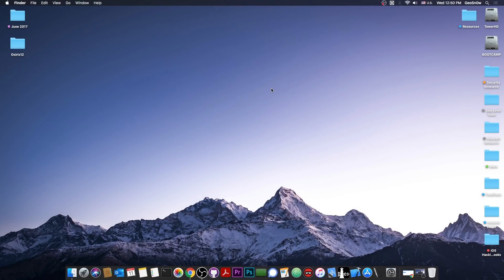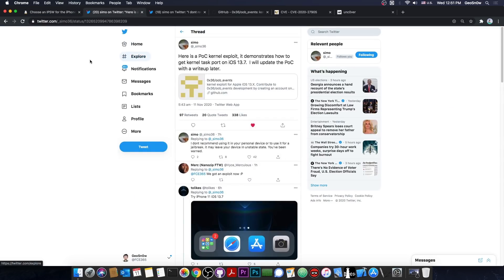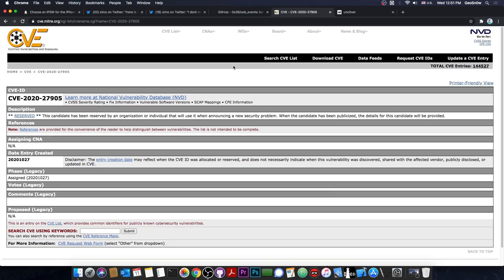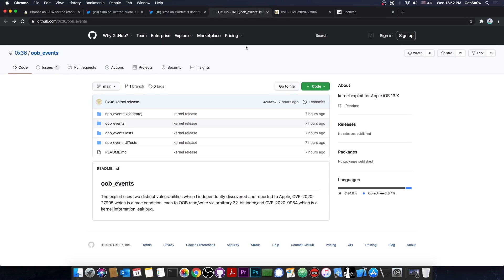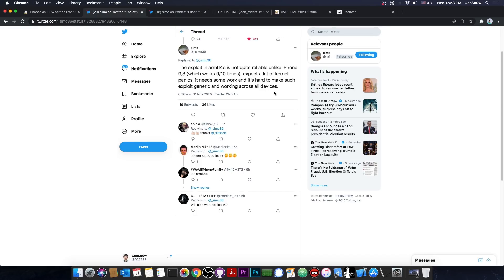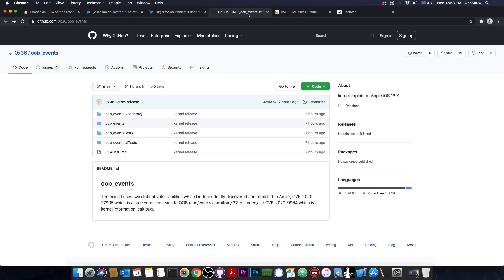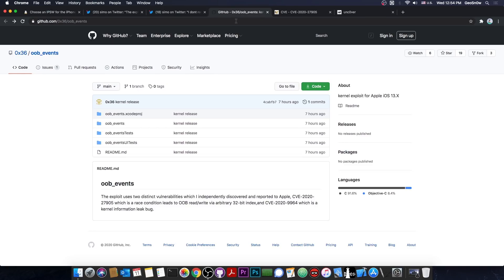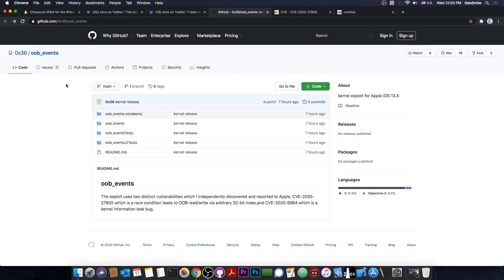iOS 13.7 / 13.6.1 / 13.5.1 tfp0 Kernel bug RELEASED! (Usable For Jailbreak) A12/A13 Too!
In today's video, we're discussing the latest tfp0 Kernel bug release by @_simo36. They released a PoC tfp0 Kernel bug compatible with iOS 13.7, iOS 13.6.1, iOS 13.6, and iOs 13.5.1 (and possibly lower) which can be used for jailbreak purposes if polished a bit. This is what we needed for a 13.7 and lower jailbreak, a tfp0 kernel bug. This does work on A12 / A13.

While not perfect (not very reliable, especially on A12 and A13 devices), I assume it is polishable to get it to better reliability. Otherwise, this can be used for Unc0ver, although developer @_simo36 doesn't recommend it in the state it's currently in, as it may leave the device in an unstable state. More work to clean it up and improve reliability is needed, but it's a huge start, especially since the bug is open source and anybody can contribute with fixes and improvements.

~ GeoSn0w